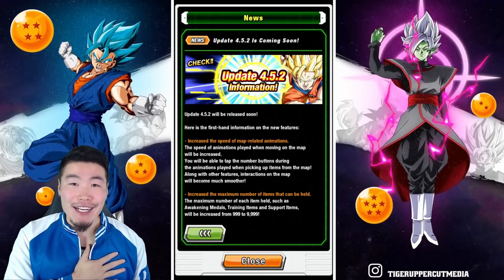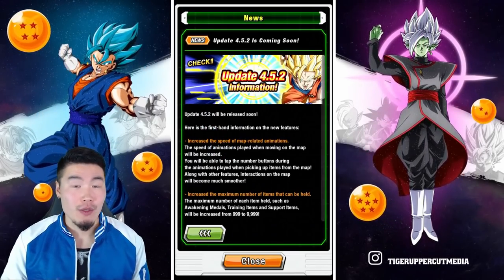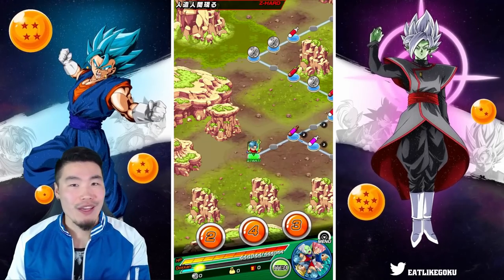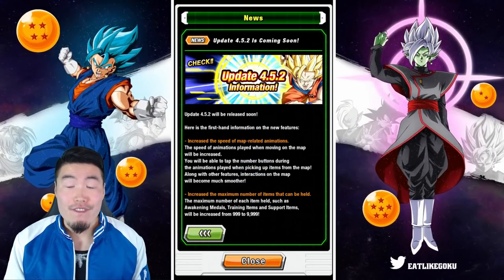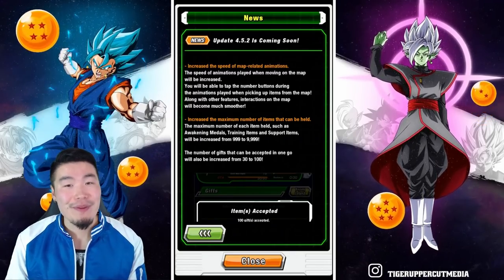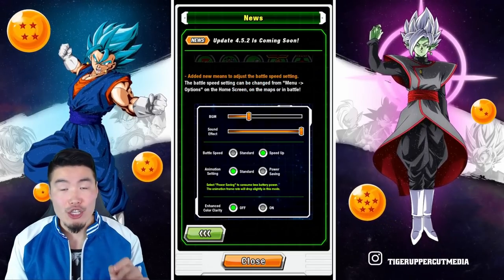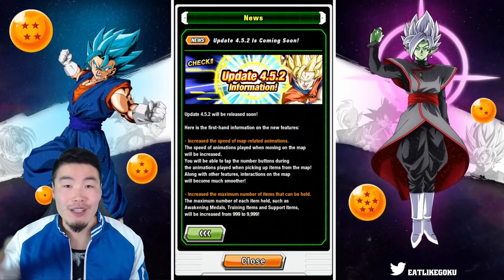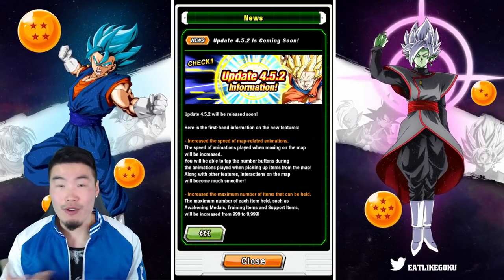A MAJOR UPDATE COMING TO GLOBAL! Dokkan Version 4.5.2 Breakdown | DBZ Dokkan Battle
I can't wait for this one to drop! It's a game-changer.